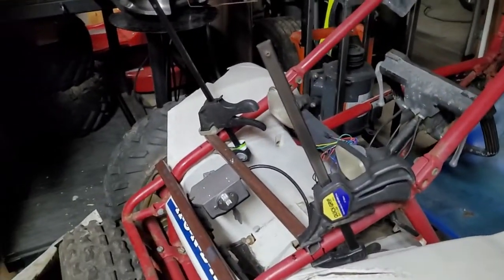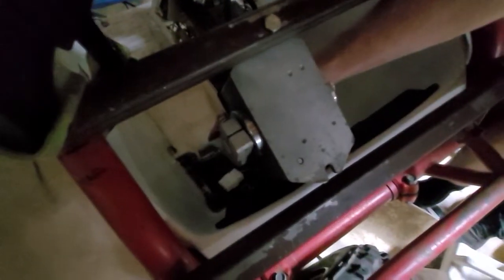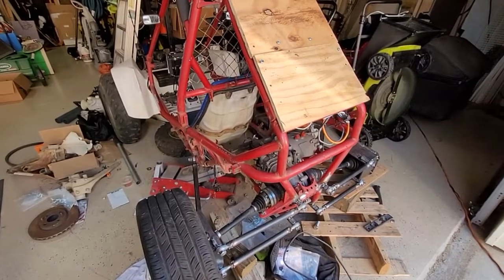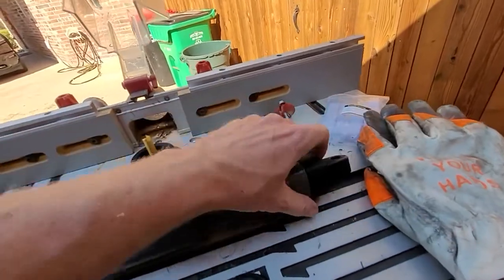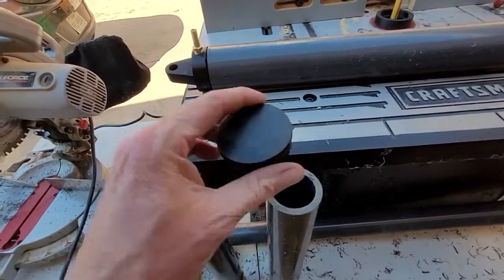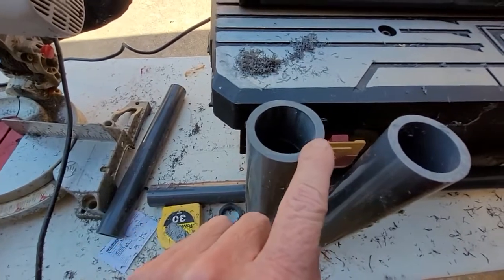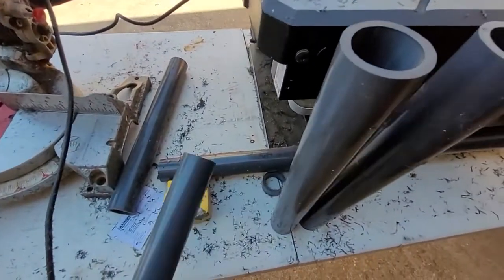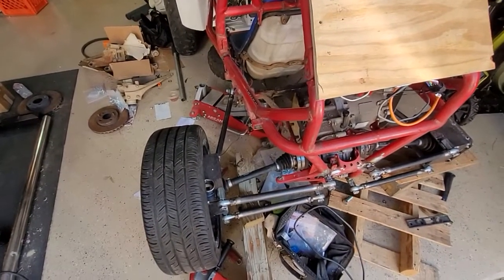Honda E odyssey 500e build Vol 6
In this episode I work a bit on the air springs and throttle pedal.   I am getting close to getting the motor to spin.   Just need to do some wiring, and set the batteries next to the cart.   Need to try the sand in tube to see if that will stop the buckling of the tube :/